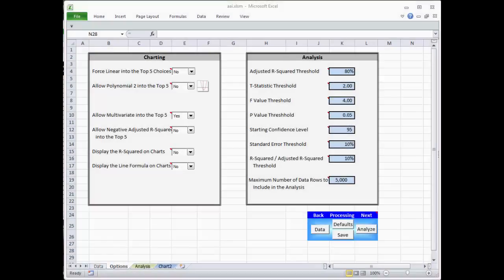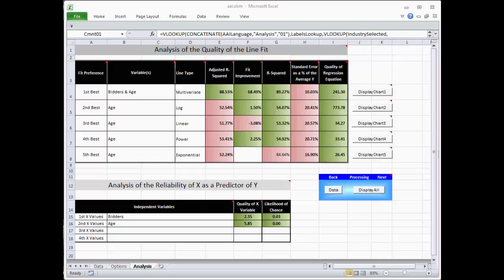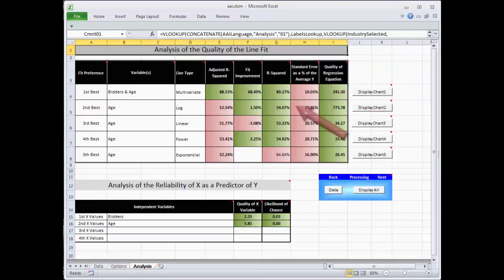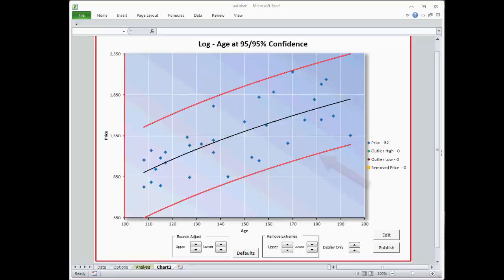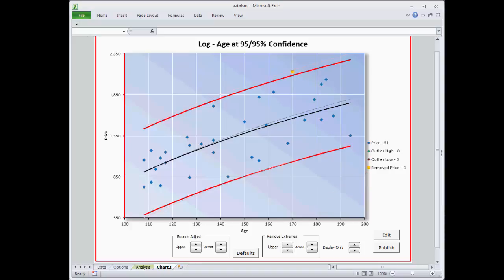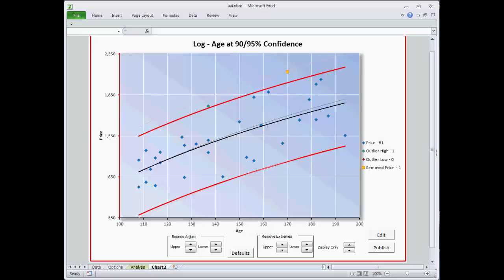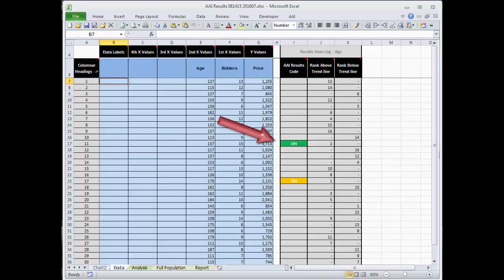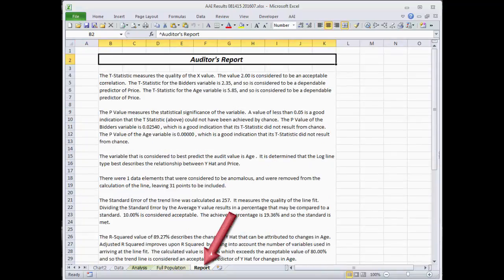AAI Introductory Course